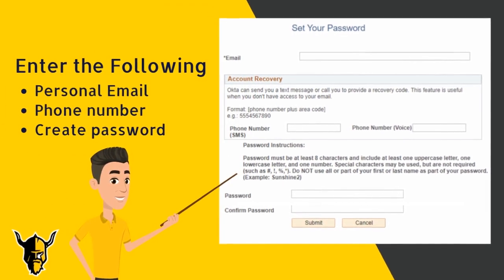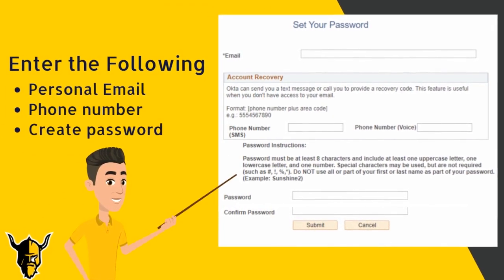ctcLink Activation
Learn how to activate your ctcLink account in this short tutorial from WWCC.